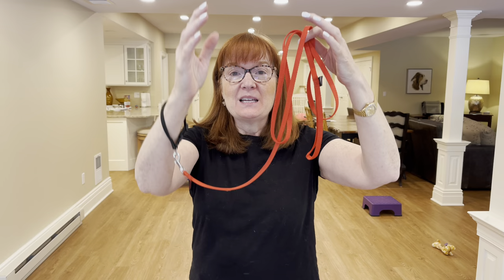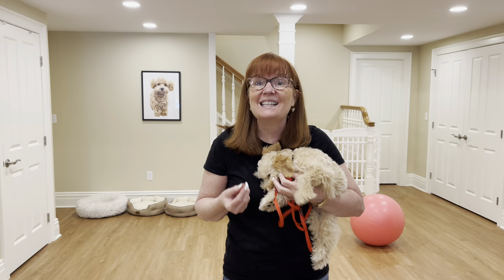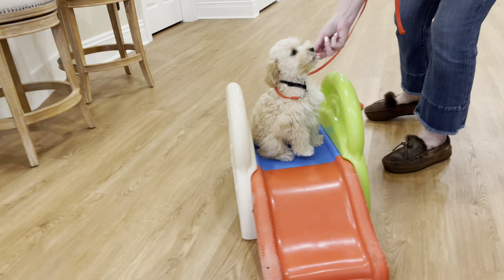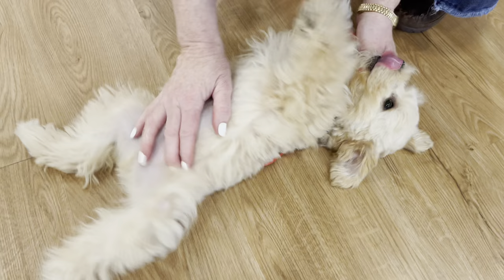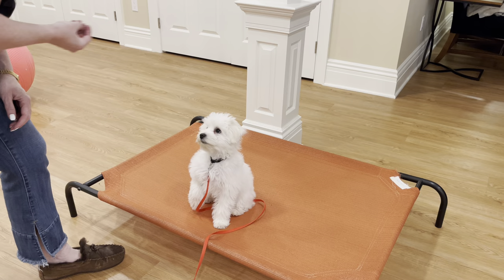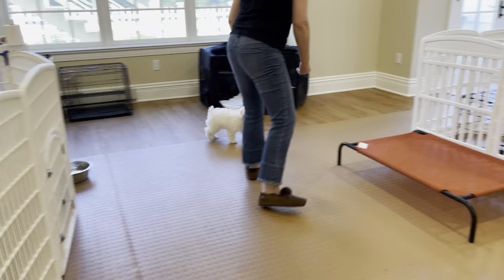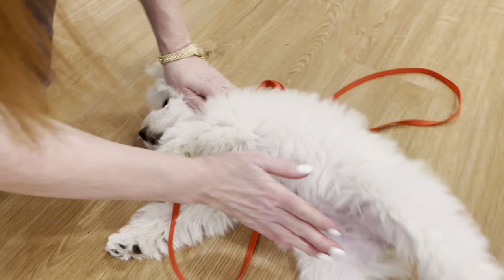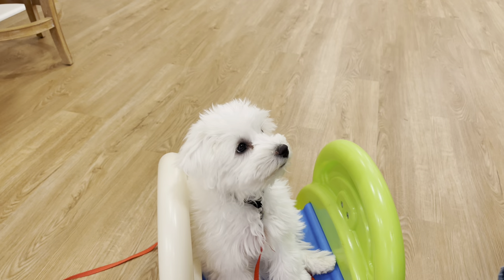Tail Wagging Leash Training! "Heel" or "Let's Go" Made FUN - Day 33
Teach your dog to walk on a leash - Tail Wagging Leash Training! "Heel" or "Let's Go" Made FUN - Day 33
Notice that these puppies are Tail Wagging during their Leash Training! "Let's Go" is FUN!  This is Day 33 in their obedience training.

Schnauzer breeder and puppy expert, Shawn Kent Hayashi, shows you how to Set Your Puppy Up For Success (See my playlist by that name) and How to Socialize & Train Your Puppy from 8 - 16 Weeks (See my playlist by that name)  to be a great family pet. I have lots of playlists - check them out under the PLAYLISTS Tab on my channel homepage.

NuVet Plus